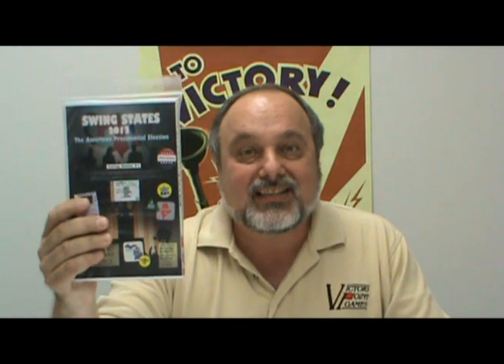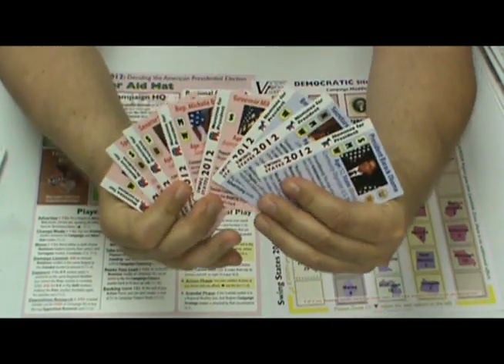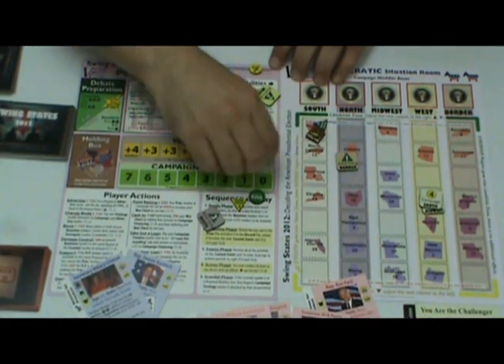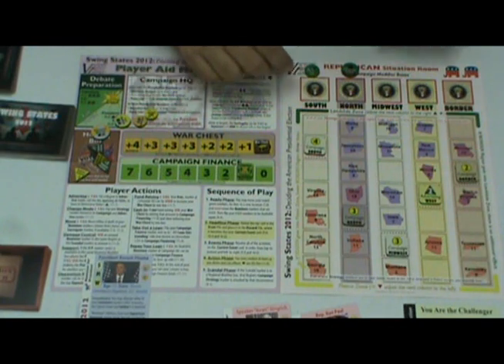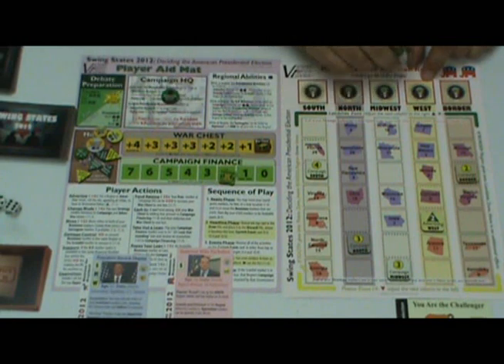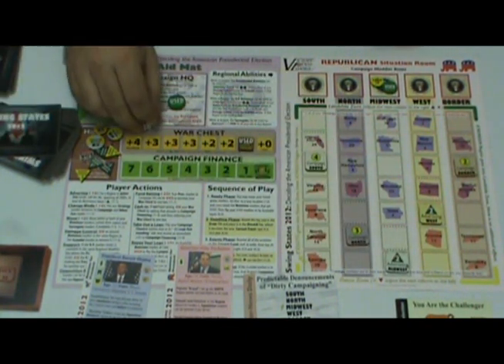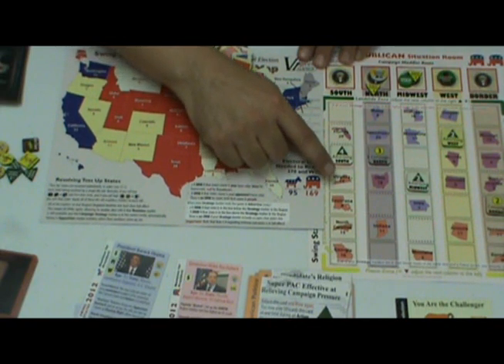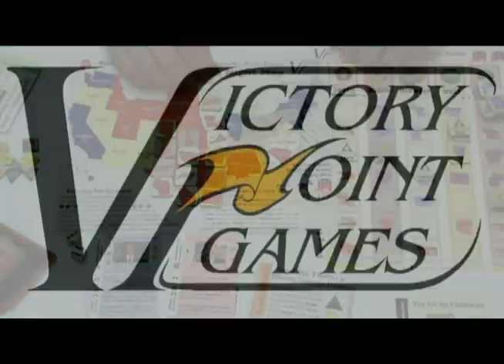Peek and Play Preview - Swing States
Alan Emrich of Victory Point Games gives a peek-and-play preview of SWING STATES 2012 by Wes Erni and Ben Madison. This solitaire board-and-card game of the 2012 presidential election is a fascinating case study in campaign management in addition to being a fun, tense game. Can you get your party's ticket elected to the White House?

Song:
Sing Sing Sing - Benny Goodman